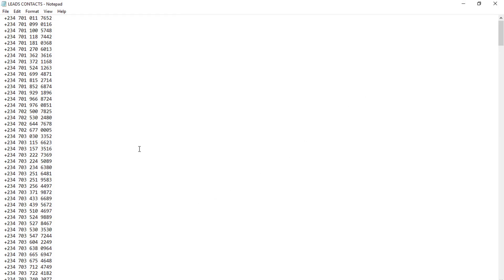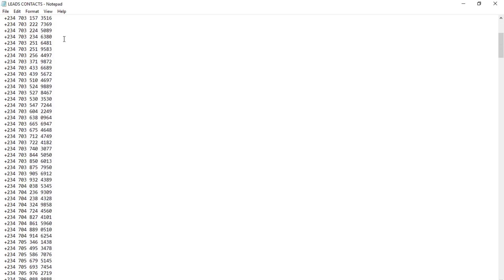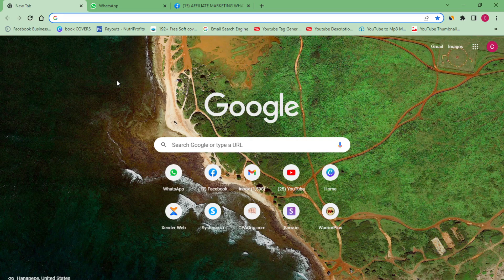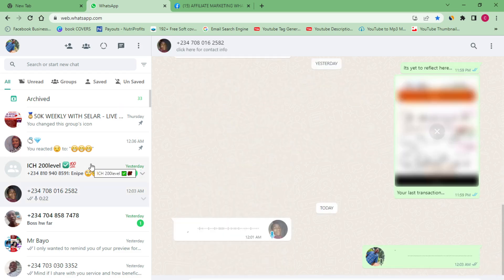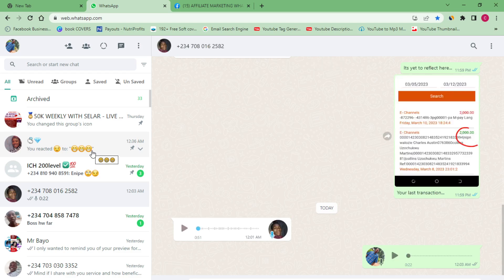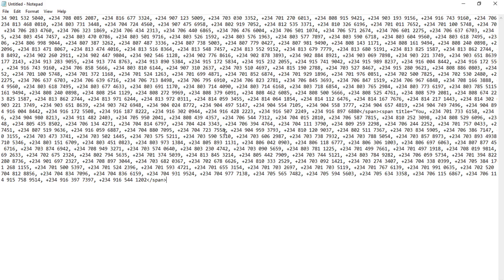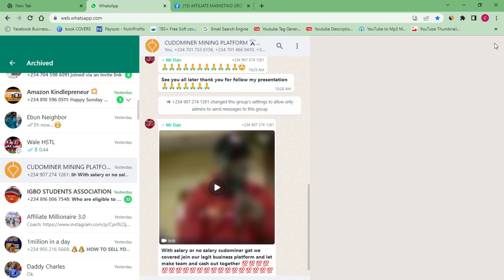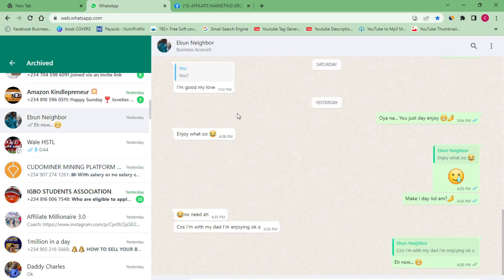How to SCRAPE or EXTRACT over 10,000 Phone Numbers from any WhatsApp Group 2023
Would you like to learn how to SCRAPE or EXTRACT Phone Numbers from any WhatsApp Group without any issues and of course, for free. This new secret will teach you how to scrape or extract over 10,000 phone numbers from any WhatsApp group that you can use for WhatsApp marketing and free advertising of your products or services.

My Name Is N.A. Charles, and I want to help you in your online journey make massive money this year, just like this video showing you how to make money online using a new scheme, youll learn other ways to make money online from this channel, So I urge you to subscribe and become a member of this moving train.

🔥 Helpful Resources You Should Check Out Now!

👉 This Is How You Make 50k Weekly On Selar For free

This Channel is intended to teach, help and provide informative contents related to divers business opportunities. This video is not intended or made for kids in any way. If you have any questions please ask in the comments!